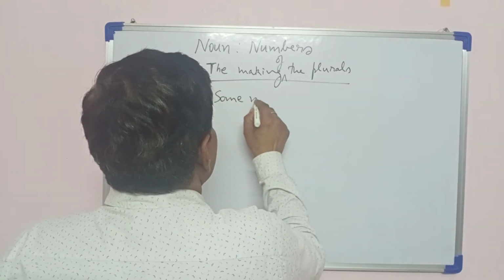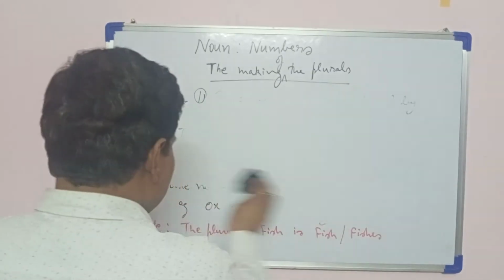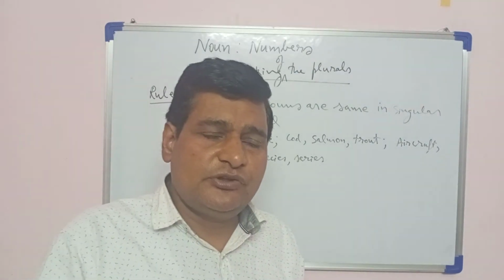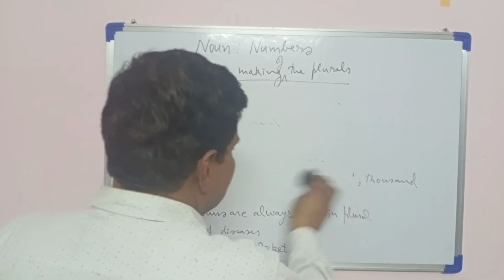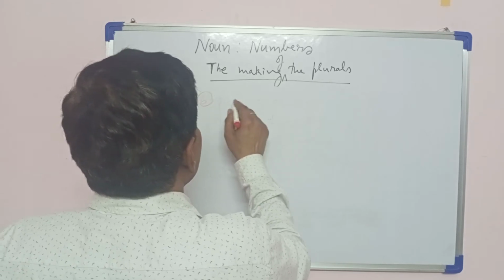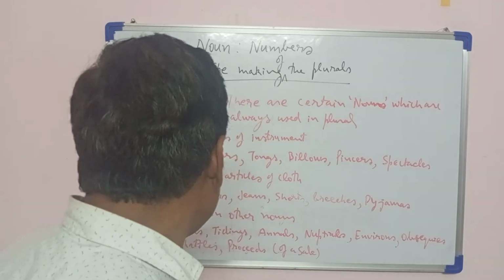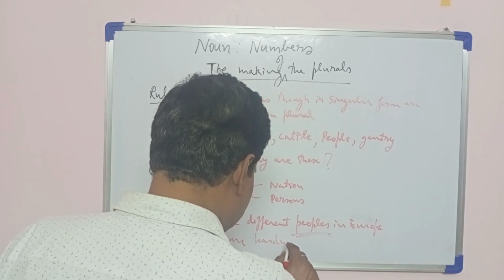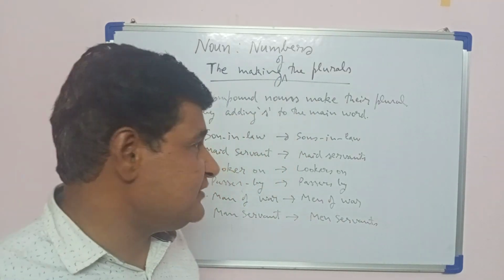Understanding the Form and Working of Singular and Plural Nouns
In this video, you will be able to know about 'The Form and Working of Singular and Plural Nouns' with their examples. This is useful for students of all academic levels, for SSC/Bank/UPPSC and all other competitive examinations.